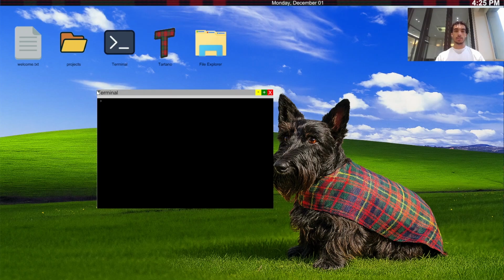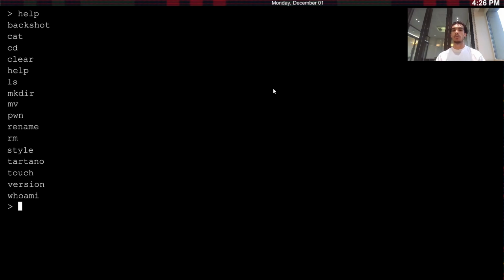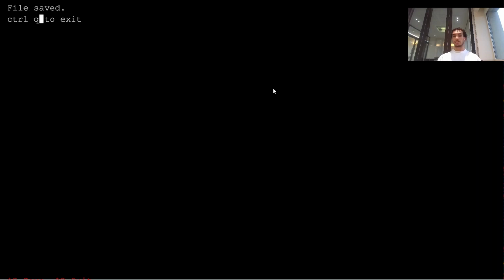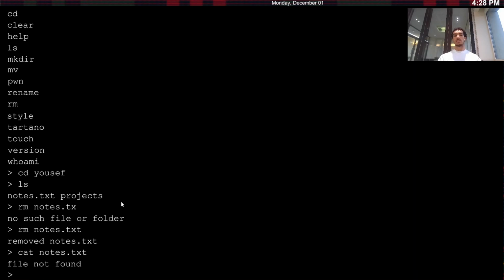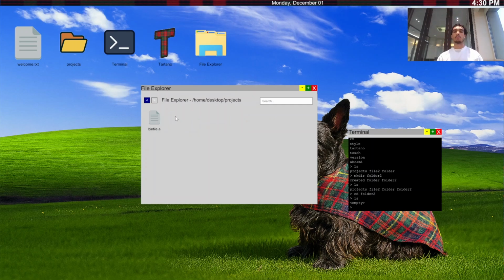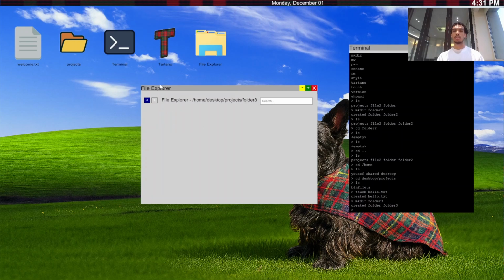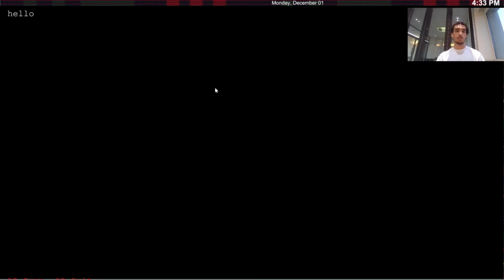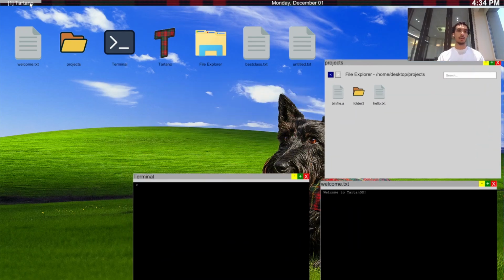Yousef Hussein Term Project 15-112 CMUQ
Term Project for F25 15112